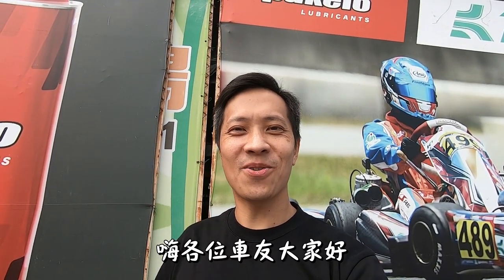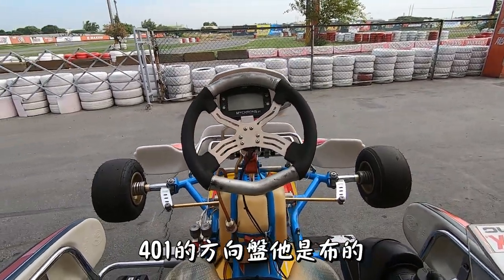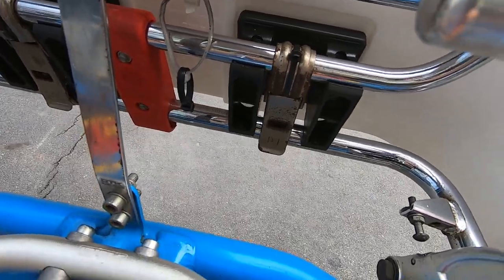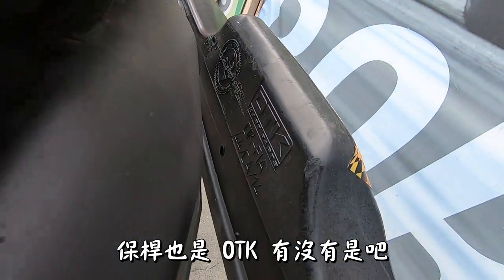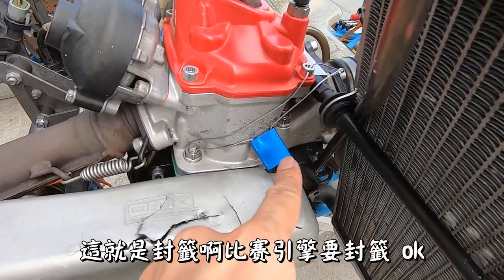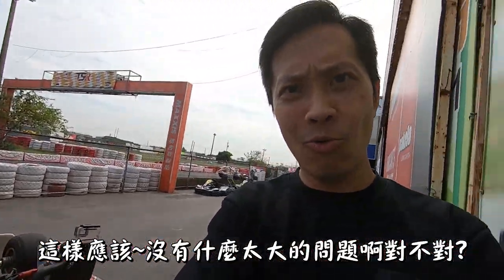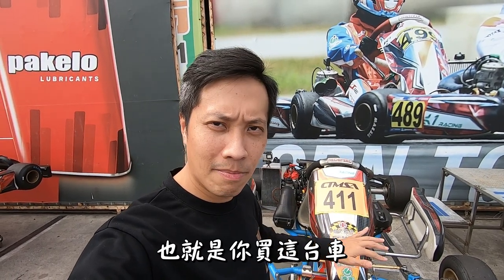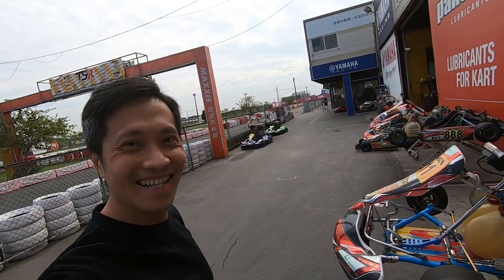老師要出售401的FA了~僅此一台!!!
如欲購車請直接私訊老師

在練習卡丁車的路上，應該要學習怎樣的基本功?
這些基本功能夠讓你的技術提升多少?
不要猶豫了!快來報名吧!!

【老師戰績】

2013 AMG極限駕駛挑戰賽  冠軍
2016 TKOC台灣小型賽車公開賽 ROUND4 季軍
2018 台灣小型賽車新星挑戰賽 冠軍
2018 大魯閣卡丁車嘉年華125 MASTER  冠軍
2019 Taiwan Karting Championship 第一站 Novice 冠軍
2019 TKOC ROUND3 X30 SENIOR 季軍
2019 中國卡丁車嘉年華暨亞太公開賽 第11名
2020 TKOC ROUND1 MAX SENIOR 亞軍
2020 永安山豬盃 MASTER 冠軍
2020 Taiwan Karting Championship 第一站 MASTER 冠軍
2020 台中銀行極速超跑K1挑戰賽 125 OPEN SENIOR 冠軍
2021 TKOC溪湖站MAX MASTER冠軍

【製作團隊】

| 剪輯後製 : 美。次方
| 演出 : 賽道狂人－李翰老師

【相關資訊】

📞李翰數學聯絡電話 :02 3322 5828
🌏李翰數學古亭教室地址: 106台北市大安區和平東路一段73號2樓之4